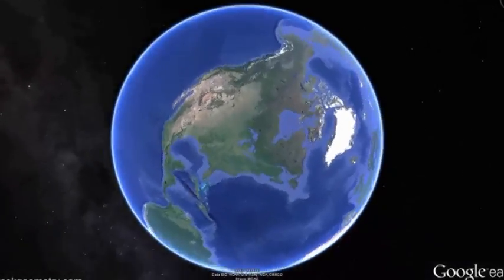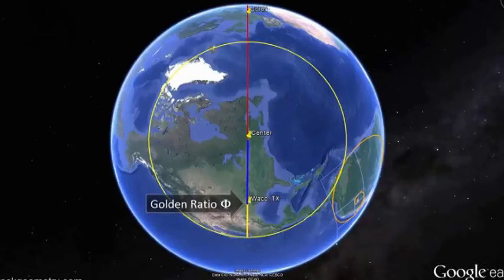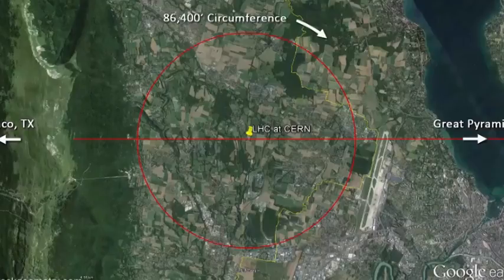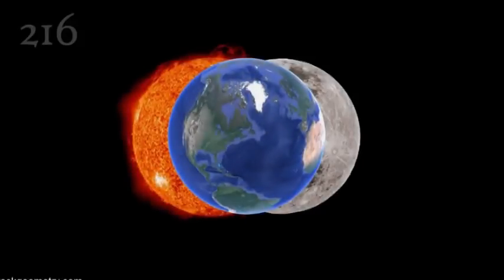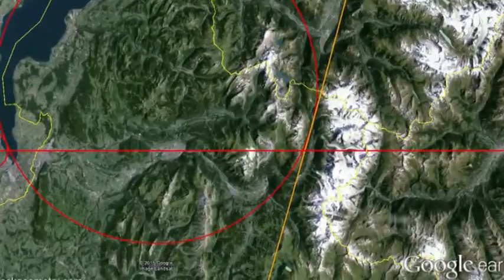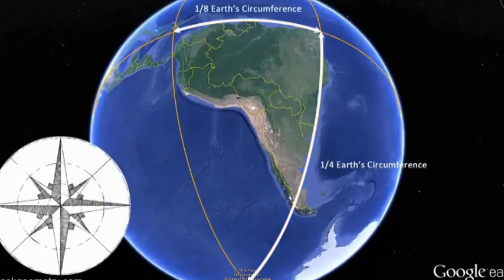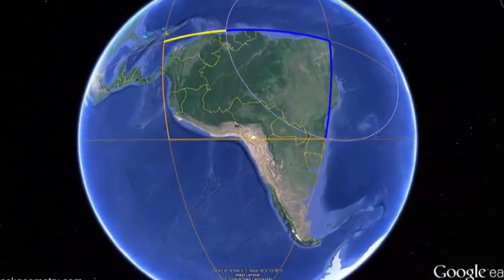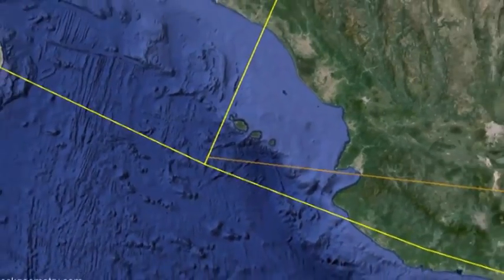The line of waco & Cern